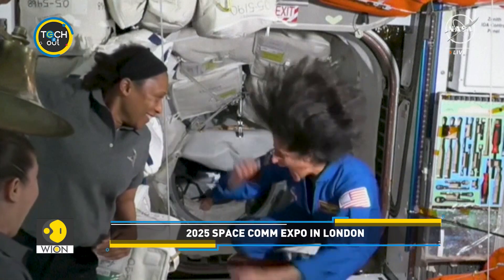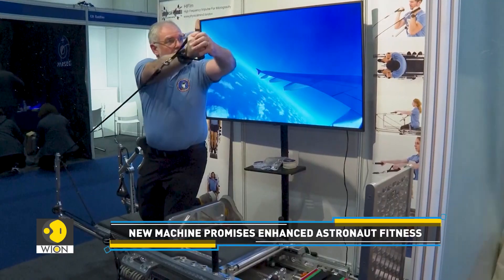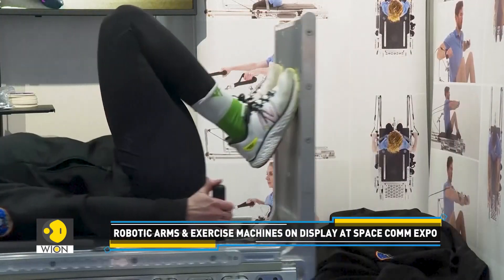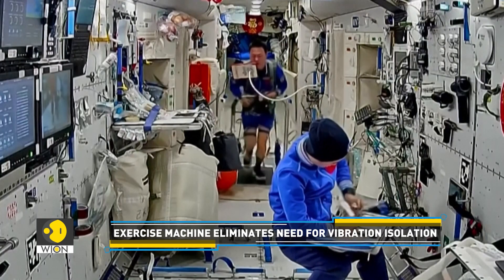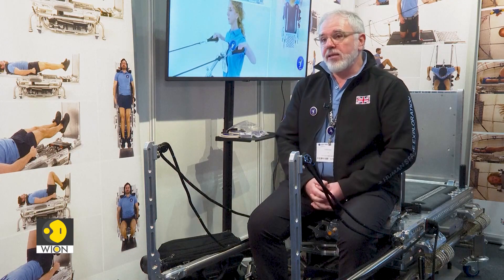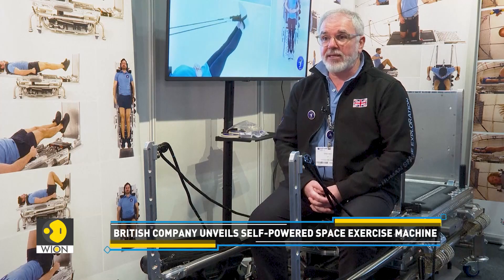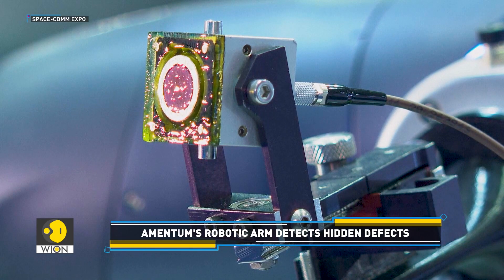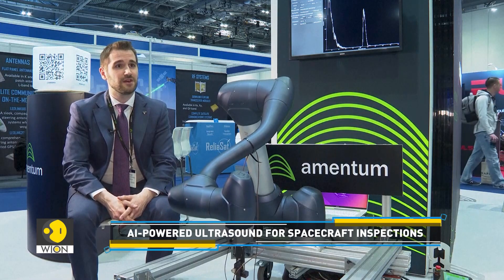New Space Tech On Display At Space Expo 2025 | WION Tech IT Out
Self-powered astronaut fitness and robotic ultrasound inspectors. Watch this report to witness the latest innovations that could shape future space missions.